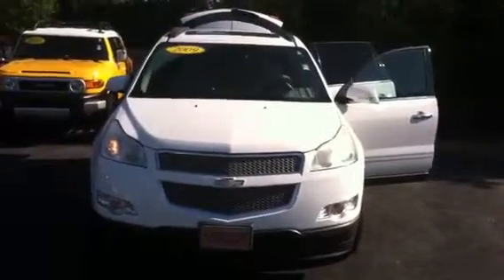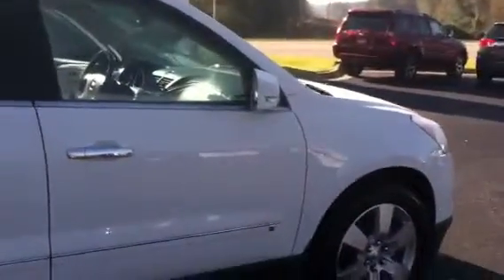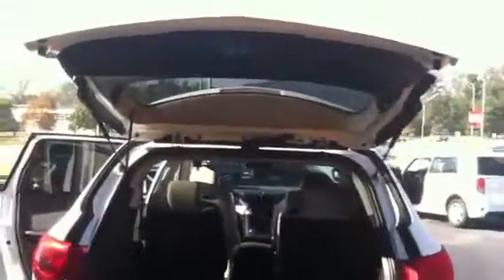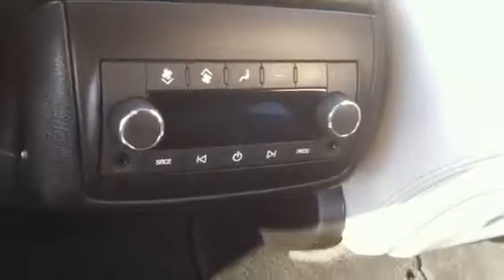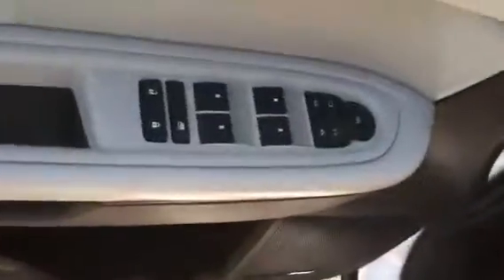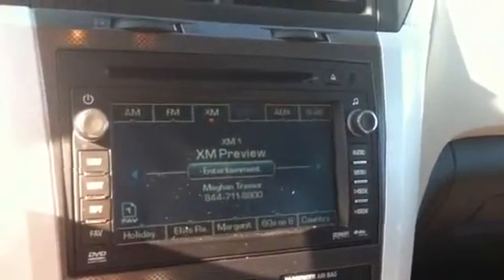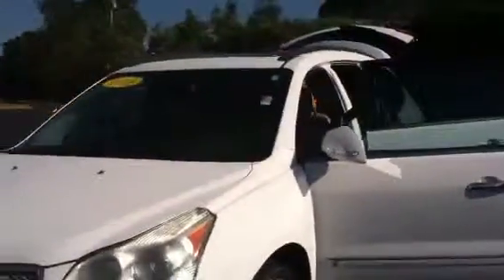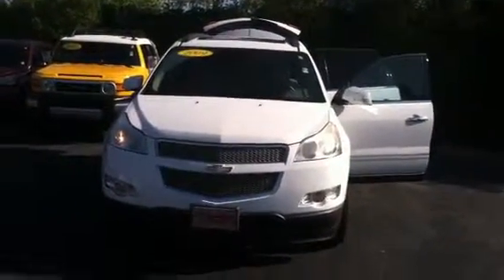2009 Chevrolet Traverse from Wanda